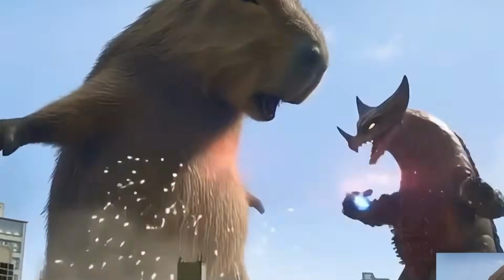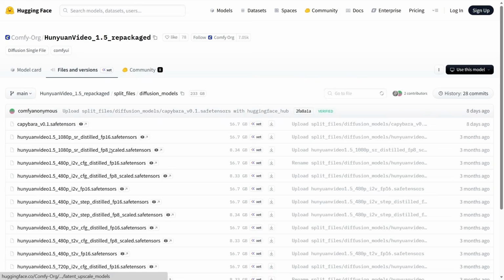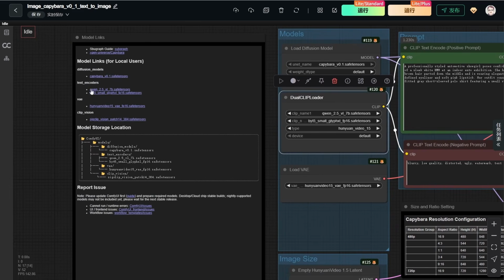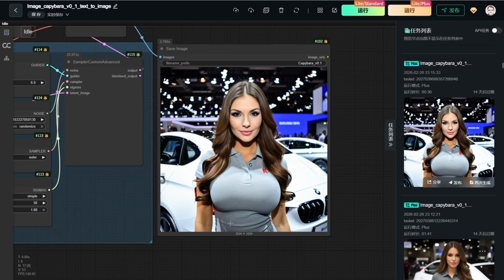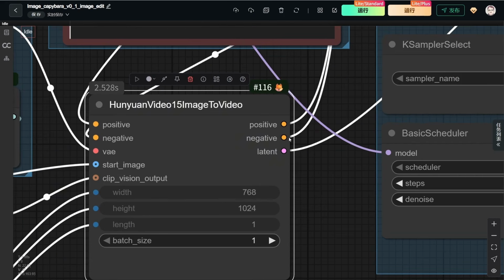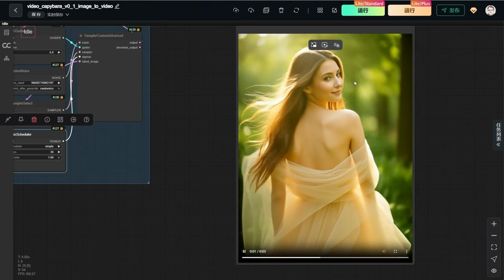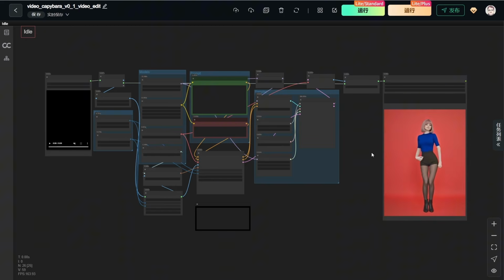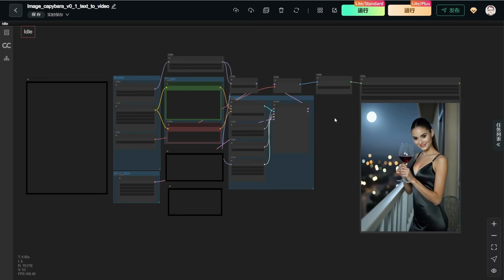Don't Use Capybara AI Until You Watch This!|Make Capybara AI 10x Faster in ComfyUI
Is the new Capybara AI model completely useless? If you use the official ComfyUI workflow, you'll be waiting 20+ minutes just for a short video! But don't give up on this "All-in-One" powerhouse just yet. 🚀
In this video, I’ll show you a game-changing Accelerated Workflow using a custom LoRA that boosts generation speeds by over 10x—dropping a 20-minute render down to just 1 minute! Plus, it fixes the annoying color-shifting issues. Capybara uses the Hunyuan Video 1.5 architecture and supports Text-to-Image, Image-to-Image, Image-to-Video, Video-to-Video, and we are even unlocking the missing Text-to-Video workflow!
🔥 What you'll discover in this video:
• ⚠️ Why the official Capybara ComfyUI workflow is incredibly slow (and how to fix it).
• ⚡ How to set up the Acceleration LoRA (Reducing steps from 50 to 8).
• 🎨 5 Full Workflows: T2I, I2I, I2V, V2V, and the hidden T2V template.
• ☁️ Running massive models smoothly on the Running Hub cloud platform.
• 🎥 Pro tips for V2V character replacement vs. partial editing.
Stop waiting for your renders. Grab this accelerated workflow and start creating high-quality AI videos instantly!

resource
Capybara

online workflow
1、video_capybara_v0_1_image_to_video_fast